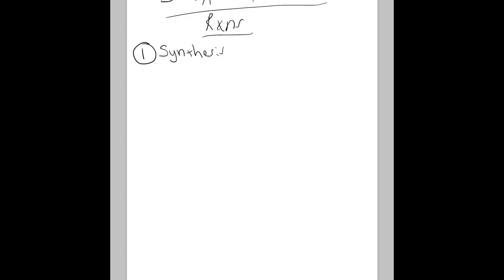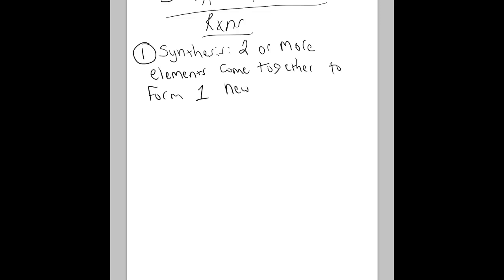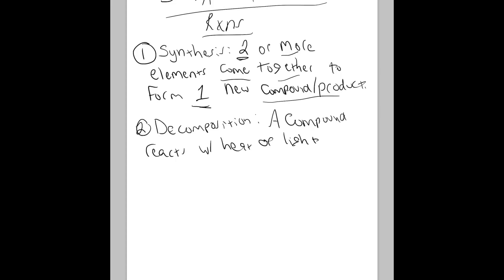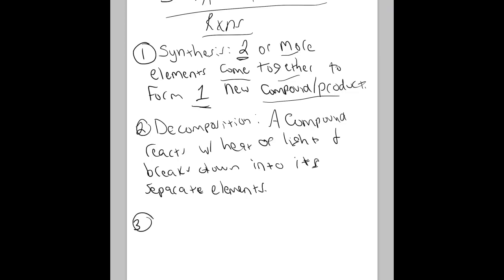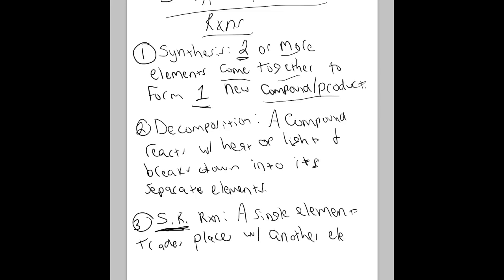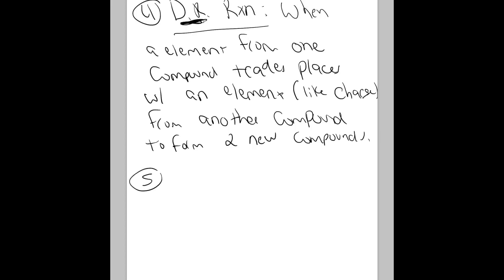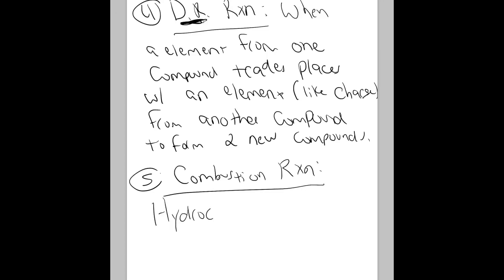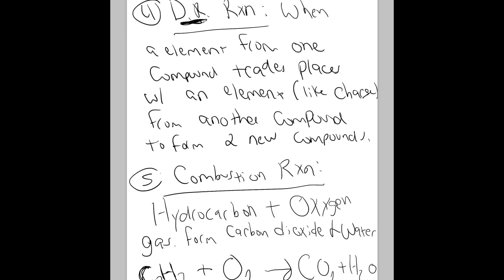My Movie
5 types of chemical reactions (definitions)